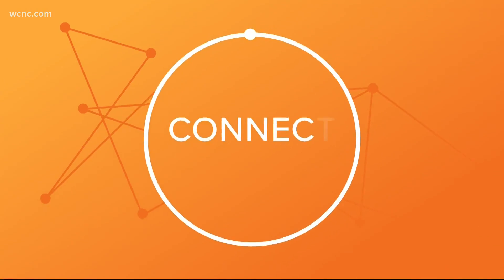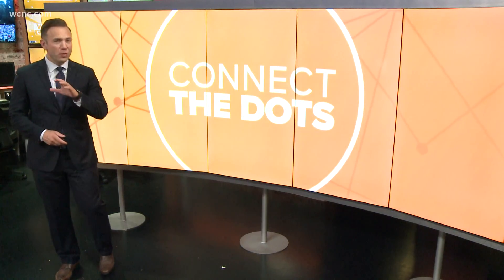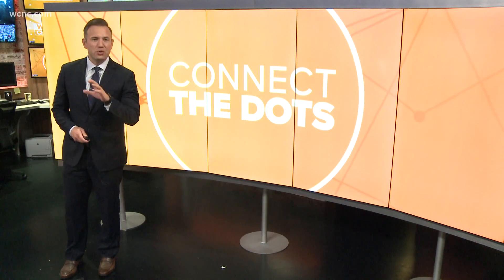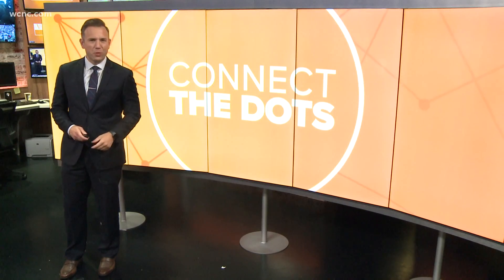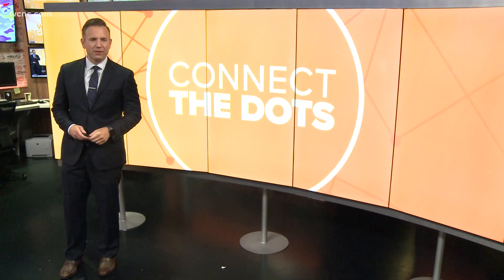How recycled masks could help improve North Carolina roads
Recycling old masks is good for the environment, but turns out, it could also help improve our roads right here in North Carolina.

Students and staff at East Carolina University are working with state leaders on this new project. The thought?

Some of the fibers in masks can be mixed with asphalt to pave roads. But here's the best part. They think adding recycled masks could actually prevent roads from rutting or deteriorating.